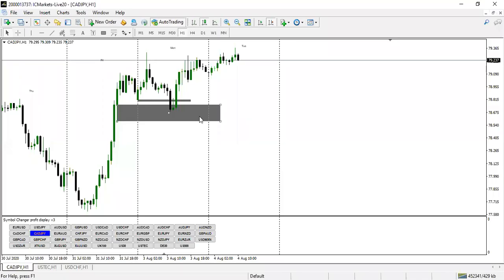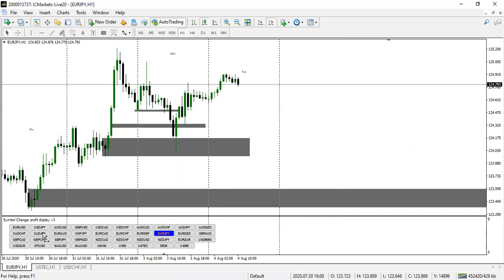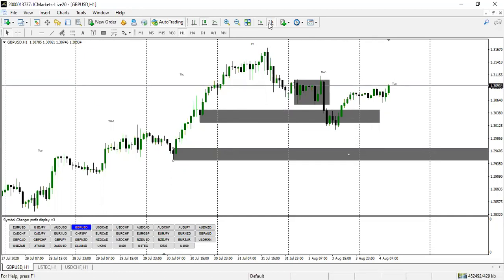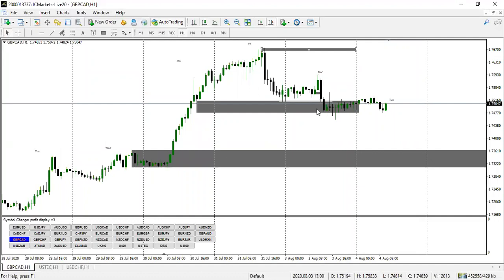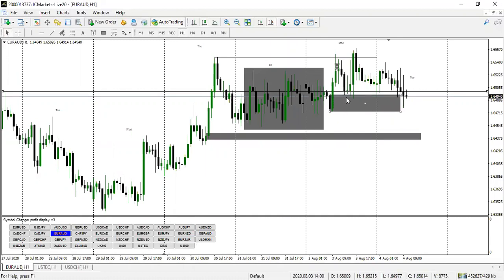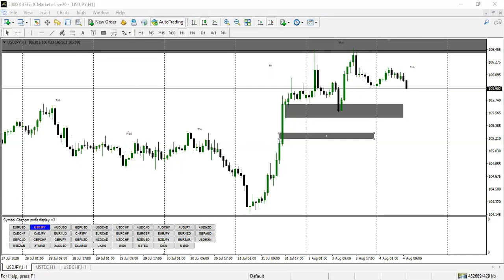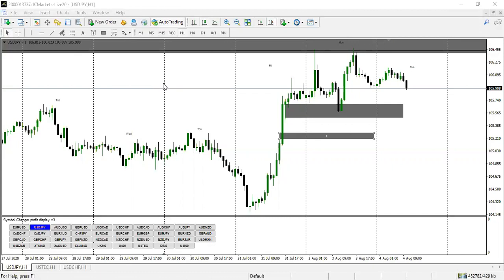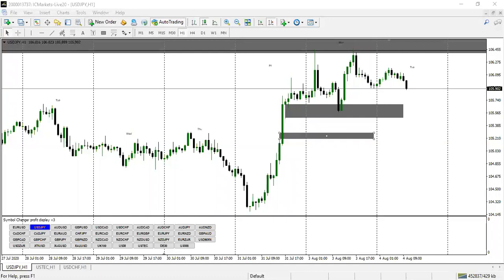Result of Live charting 040820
Study this video of our live chart analysis, you would learn a lot.

Also, share to other traders. So, they can also benefit from this.

Have a Great trading week ahead